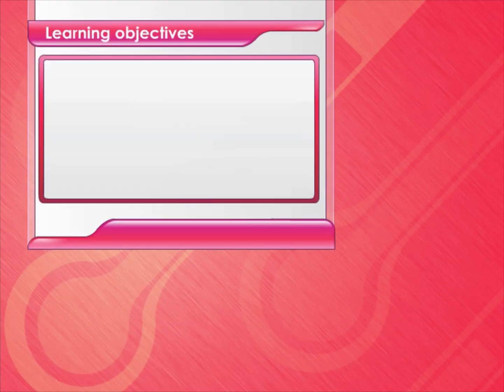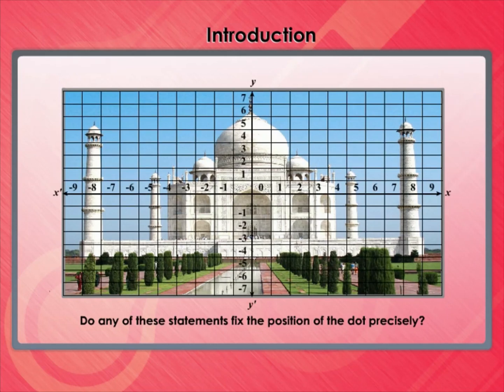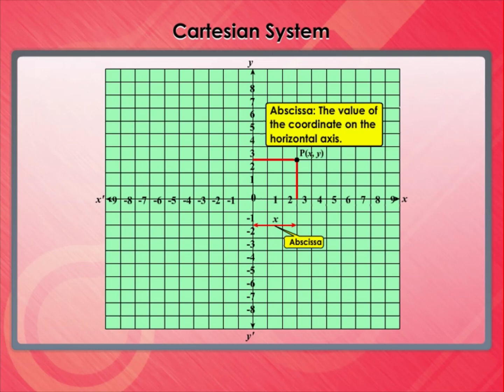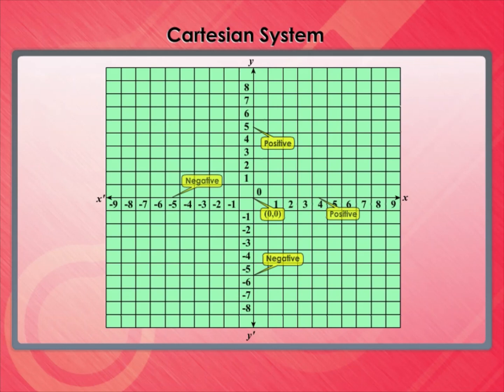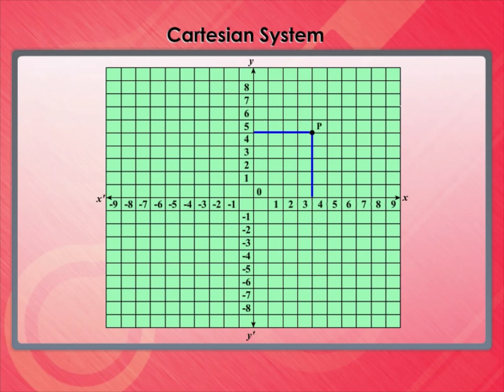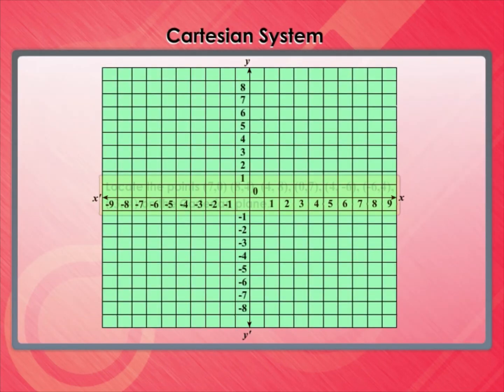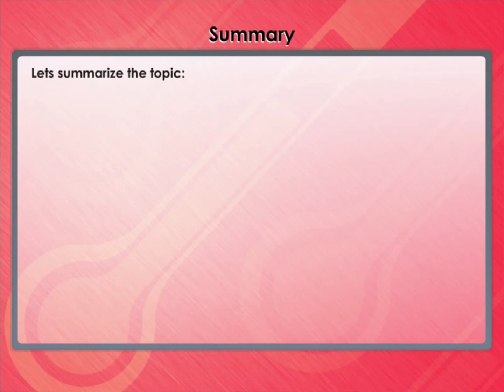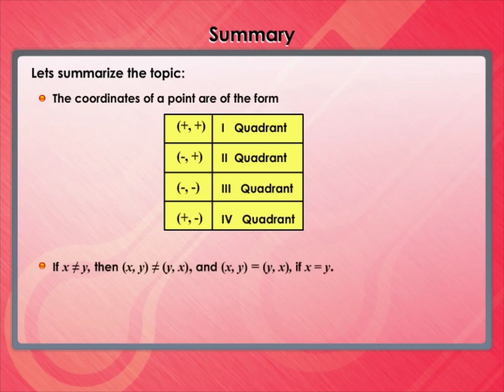K12 Maths 9 Co-ordinate Geometry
Unit 03 Co-ordinate Geometry